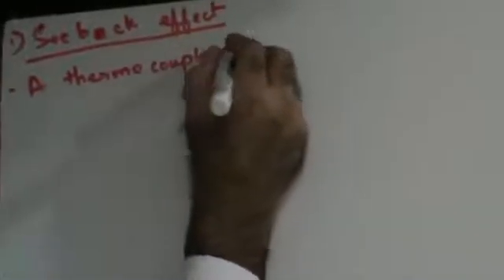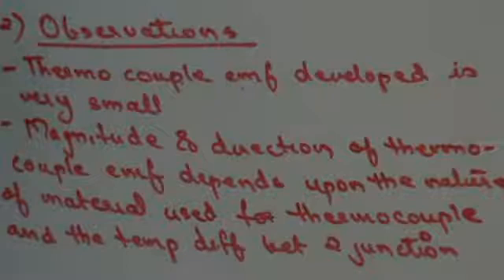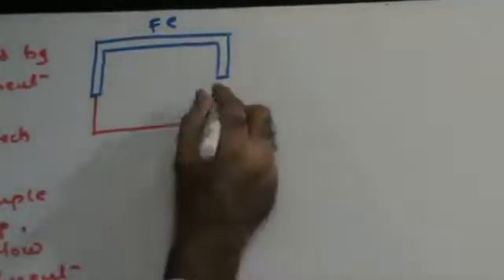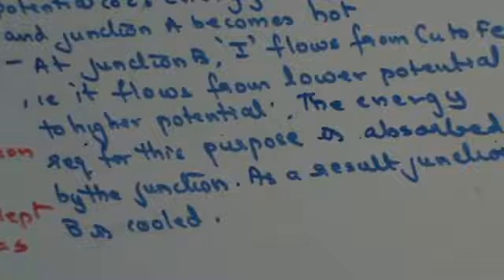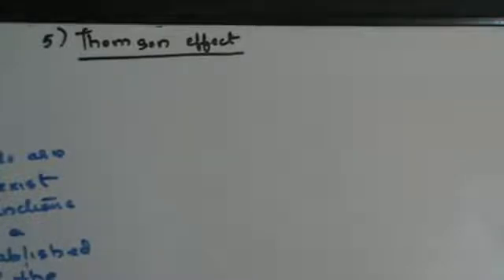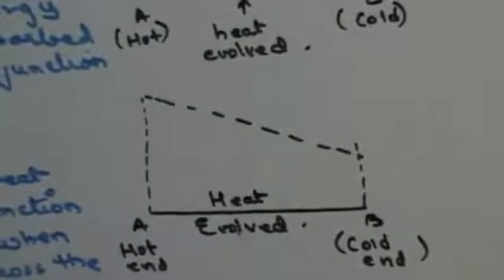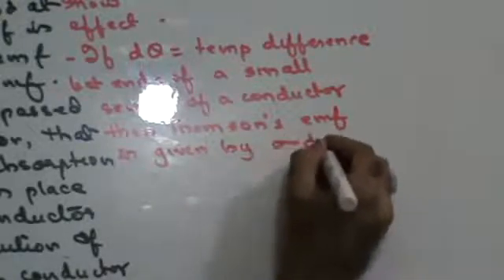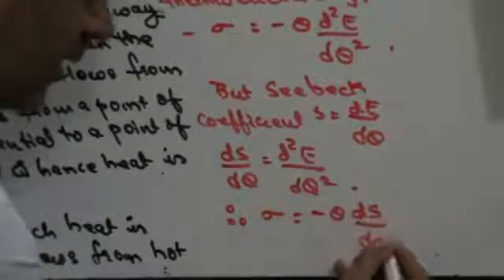12 phy current electricity 4 mpg